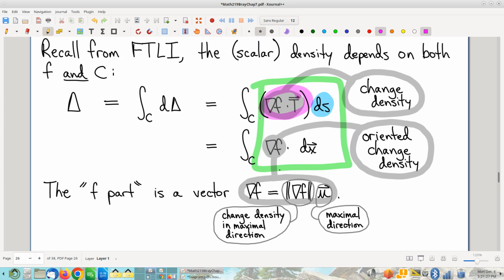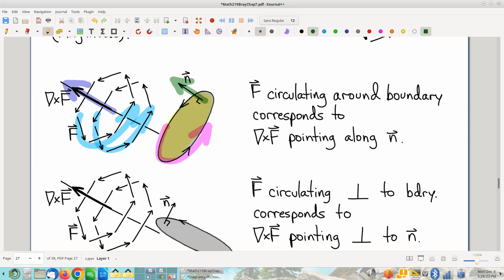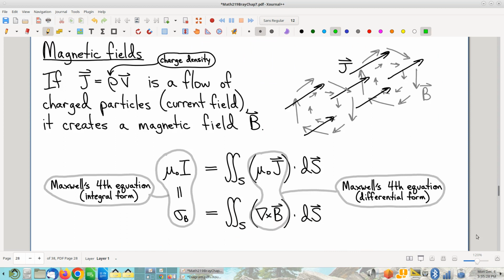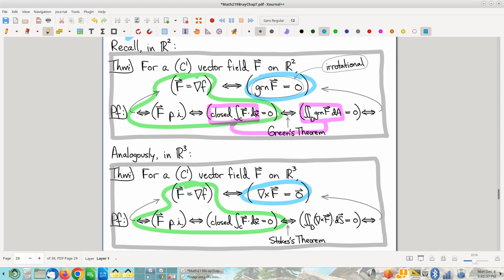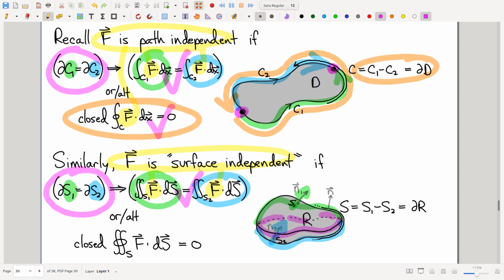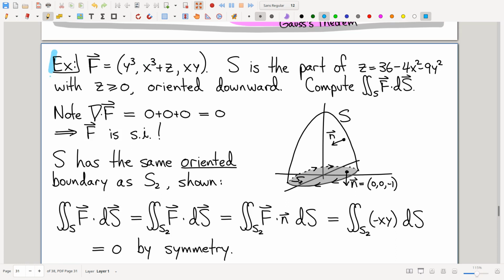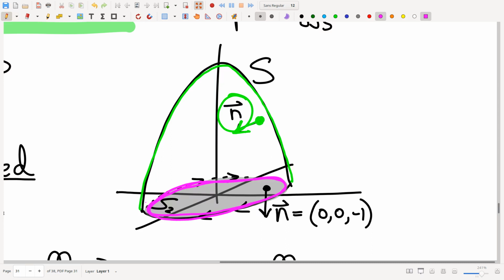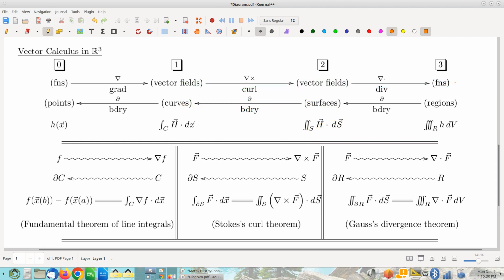2023 12 04 Math219 02